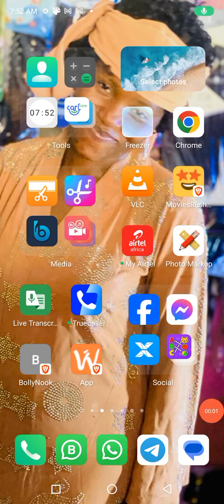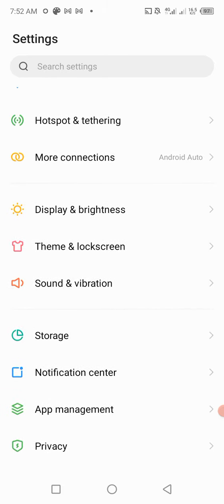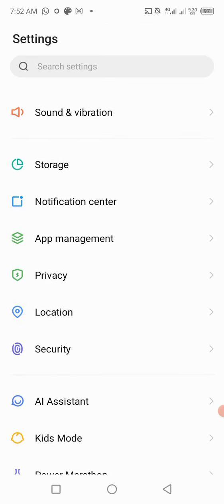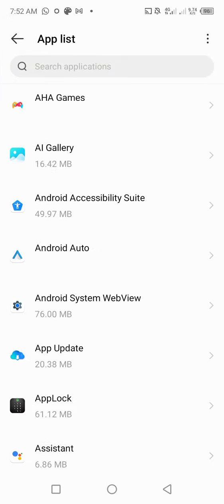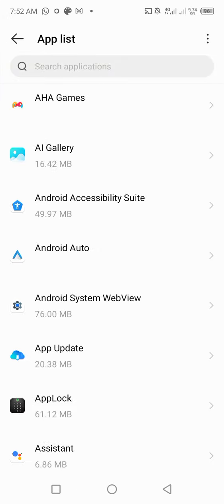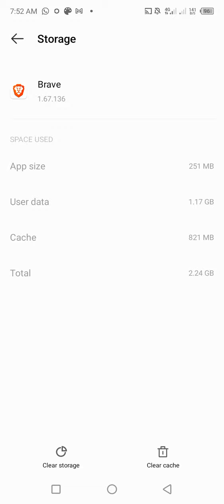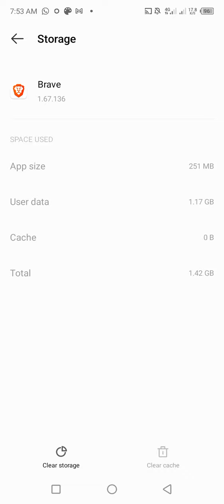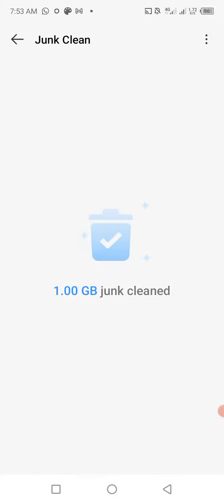How to Clear Cache data on browser to all Good Download: Android